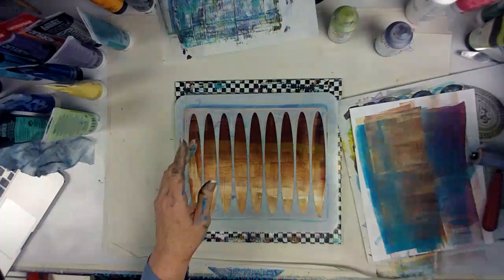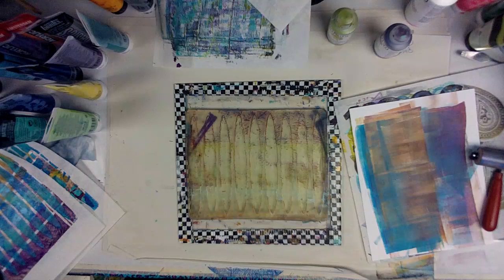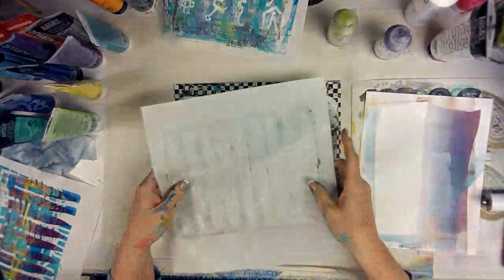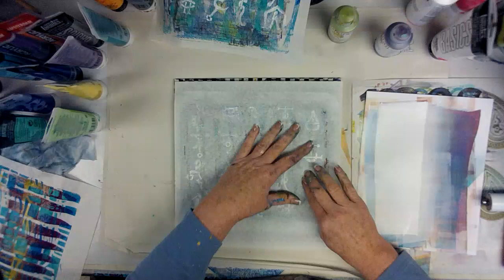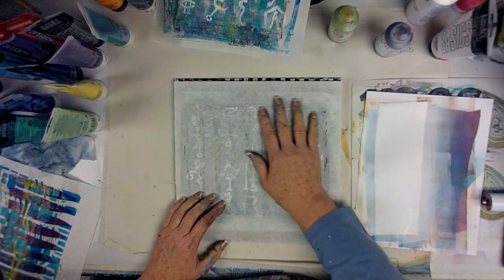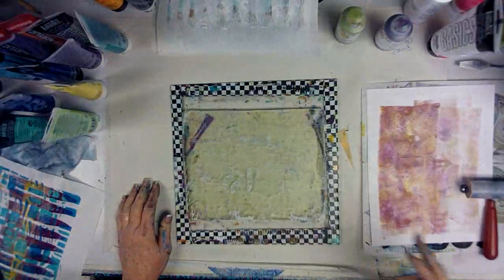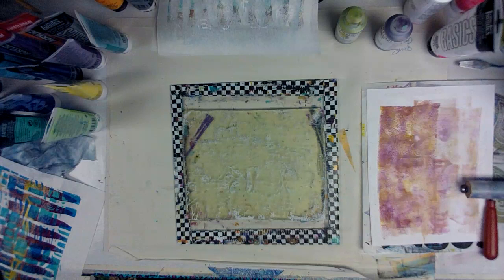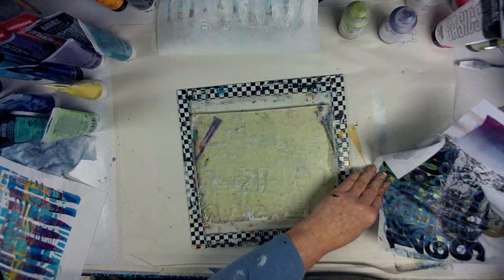Partial Ustream Recording - Gelli Experiments -- Patti Tolley Parrish -- Inky Obsessions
Partial video recording from last week's live Ustream broadcast. Audio issues on previous recordings to this session. This is just a partial recording that has the audio in tact.